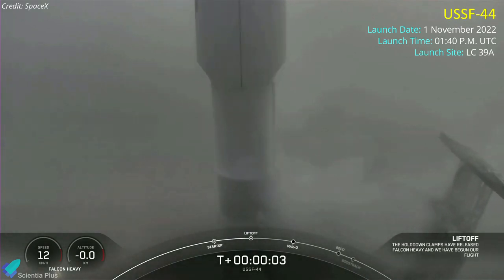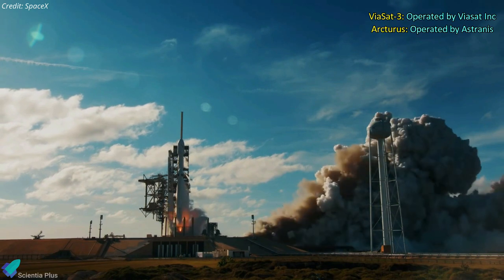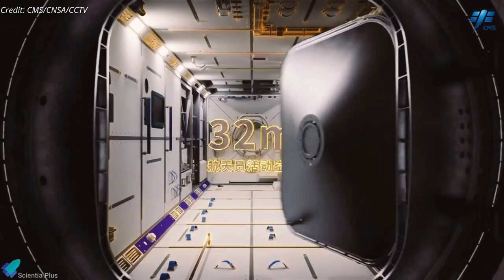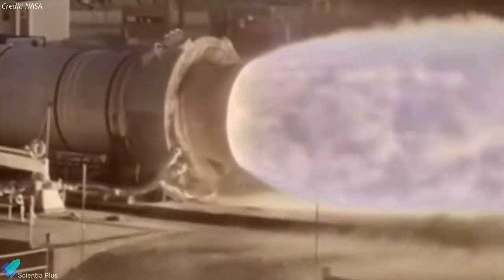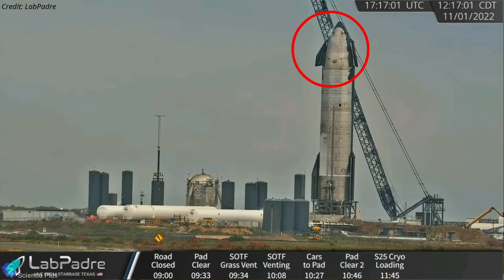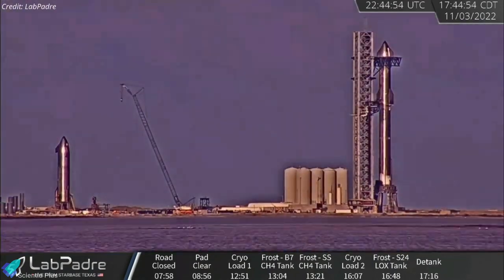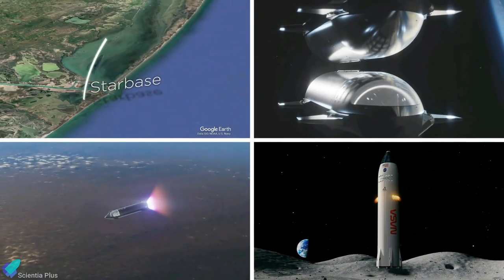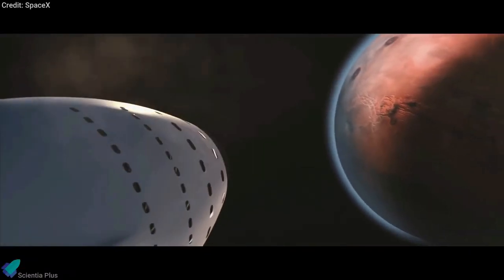Starship Survived 5 Critical Tests, Orbital Launch Timeline & Future Missions, SLS Artemis Rollout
SpaceX starship 24, starship 25, and Superheavy booster-7 completed multiple cryo-proof tests. SpaceX now targeting December for the 1st Starship orbital launch. SpaceX is now building a Raptor engine a day.
SpaceX's Falcon Heavy launches US military satellites in 1st flight in 3 years. Mengtian module docks at China’s Tiangong space station. Chinese rocket debris crashes to Earth. Space Launch System rolled out to launch pad for Artemis I.

Scripted on 03rd November 2022

00:00 SpaceX Updates
03:16 Chinese Space Station is COMPLETE but Rocket Crashed to Earth
05:34 NASA Ready For Artemis I; SLS Rolled Out
06:36 Starship Updates

Image Credits:
Northrop Grumman
Eutelsat
nature
NASA
David Willis
Bl3D_Eccentric
Brendan Lewis

Video Credits:
SpaceX
Eutelsat
China Manned Space Program (CMS)
China Global Television Network (CGTN)
Reach
NASA
LabPadre
American Astronautical Society
SpaceXvision

Thumbnail Credit: NASA Spaceflight & LabPadre